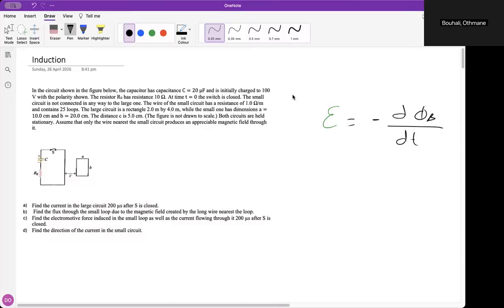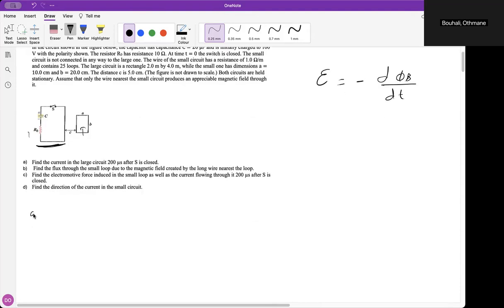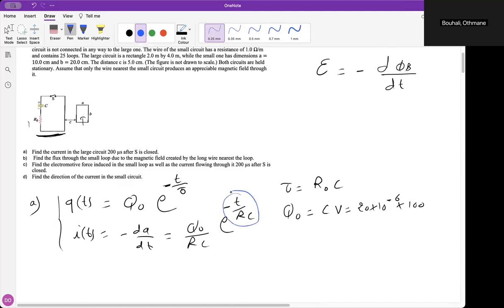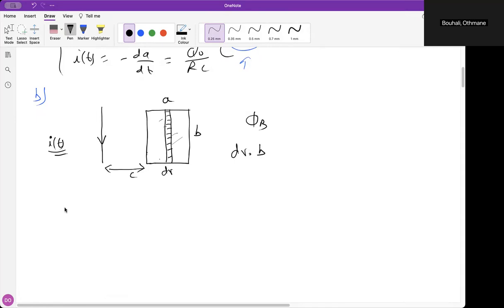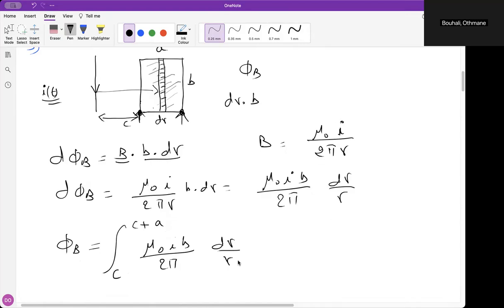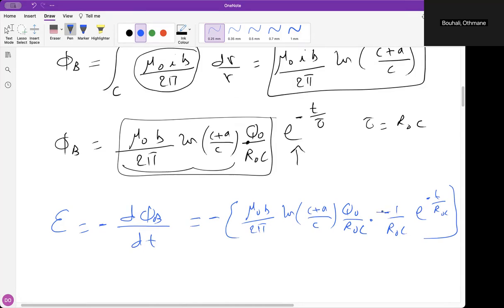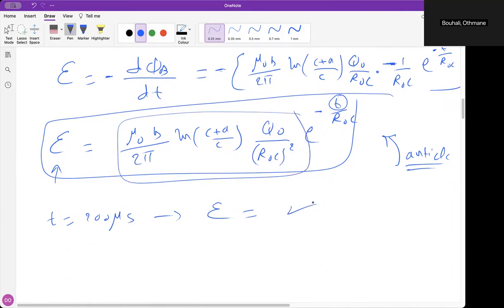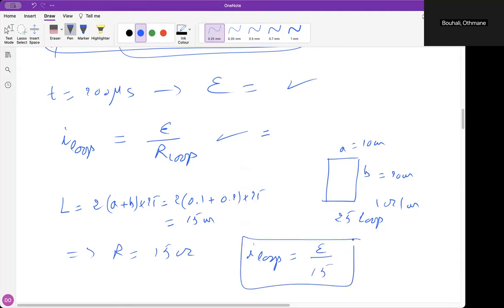Session 14: Electromagnetic induction